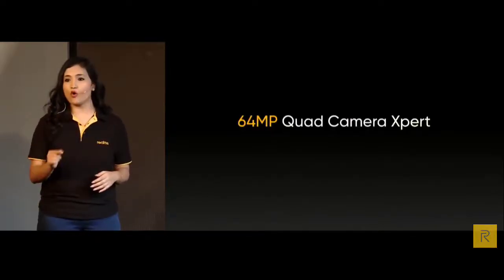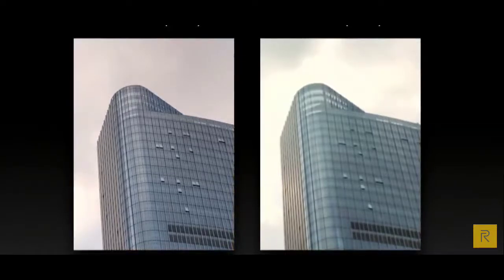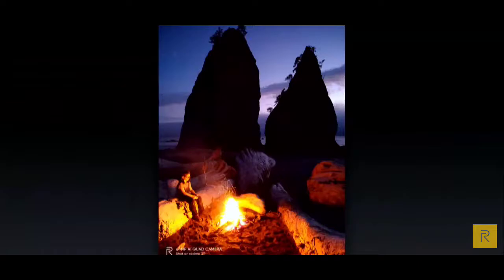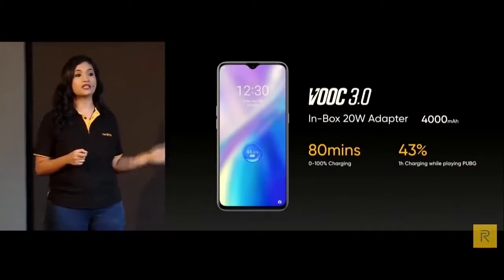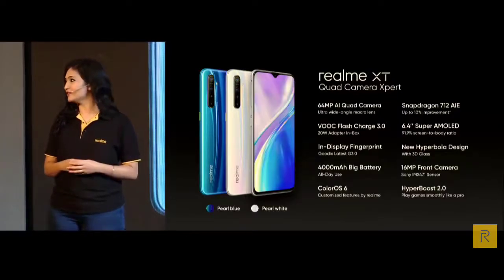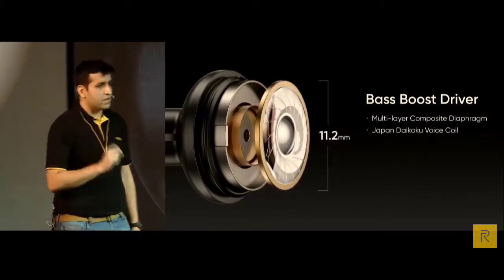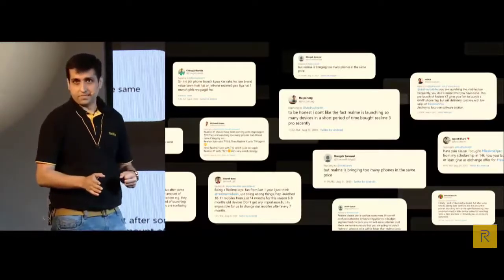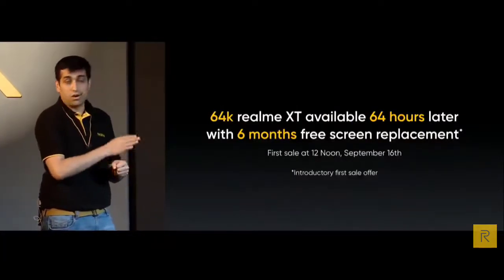realme XT | Launch Event | Live